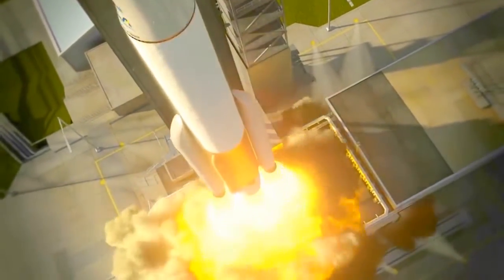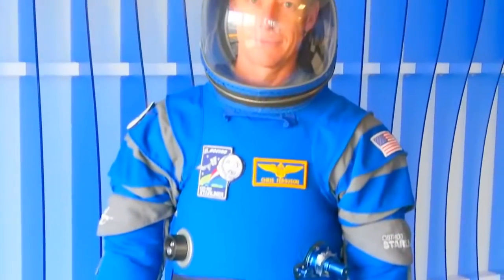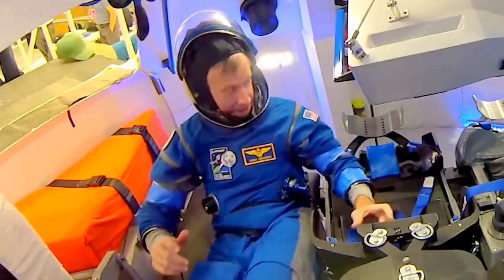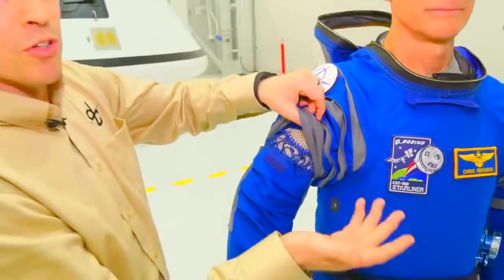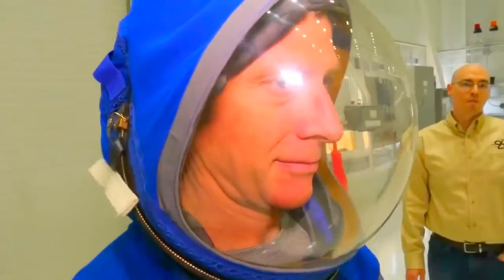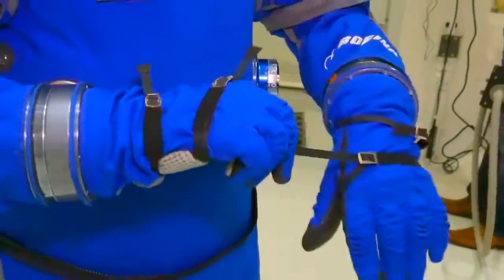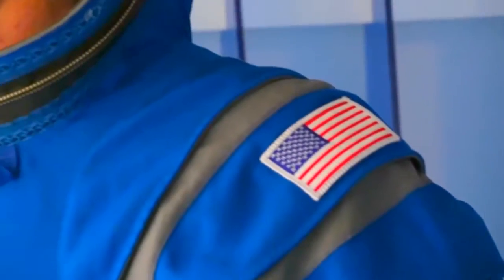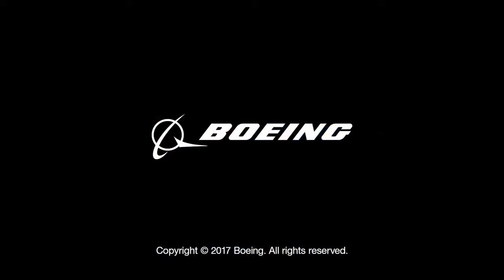Boeing Starliner Spacesuit Unveiled 1080p